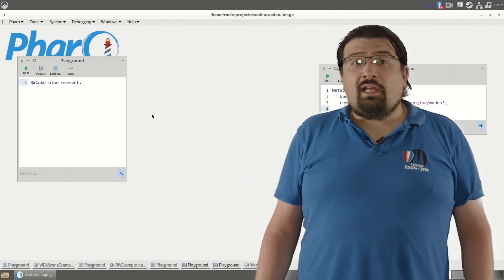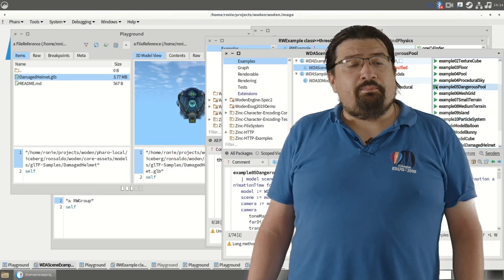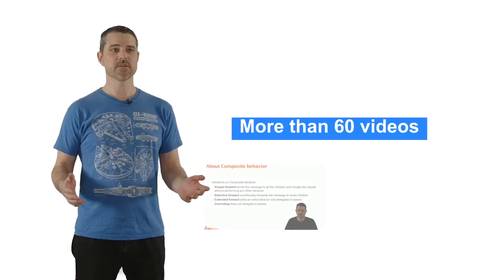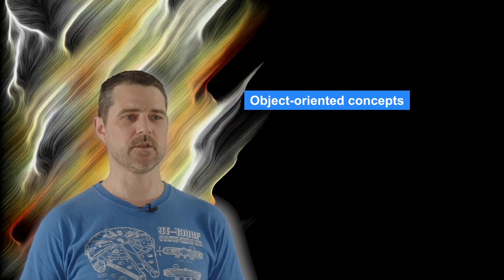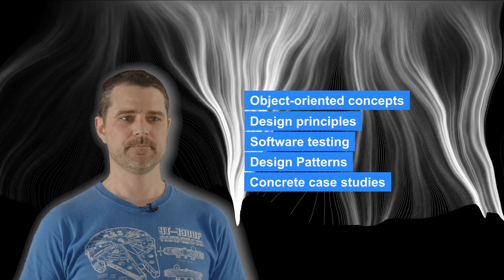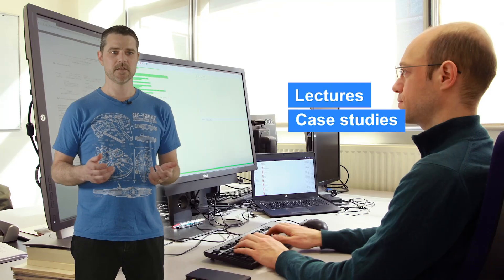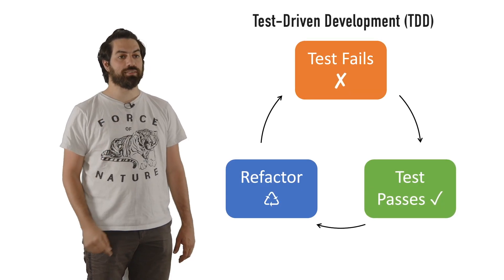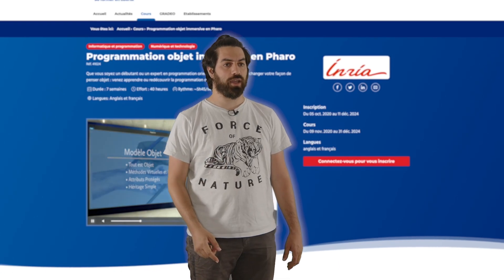Teaser MOOC "Advanced object oriented design and development with Pharo"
🚀 Join us in this MOOC about Advanced Object-Oriented Design.
You will get to know and understand the key mechanisms and the essence of OOD. Either you are a beginner or an expert in object-oriented programming, this MOOC immerses you in advanced object-oriented design. We are sure that you will not develop the same way after following this unique lecture. It is built on more than 60 years of expert teaching object-oriented design.

This MOOC invites you to a journey around 10 modules (with over 60 videos) covering the following topics:
✓ Understanding messages
✓ Test-Driven Design
✓ Hooks: support for evolution
✓ Objects: state and behavior
✓ Elementary design patterns
✓ Double dispatch
✓ Object creation
✓ Sharing objects
✓ Inversion of control
✓ About types

The MOOC proposes several design exercises ranging from little interpreters to games and quizzes.